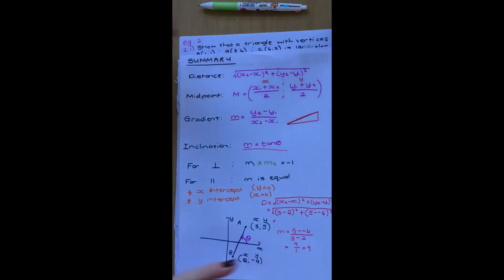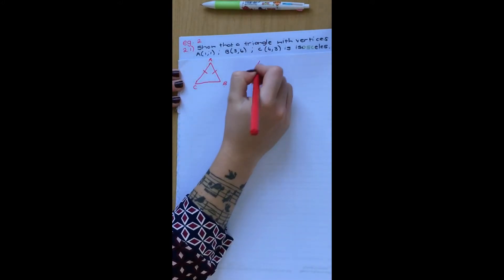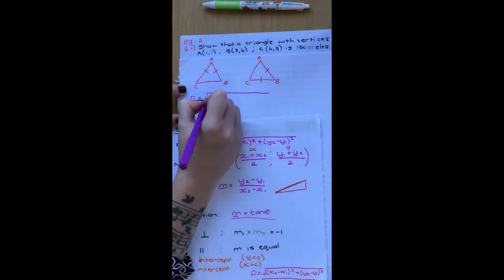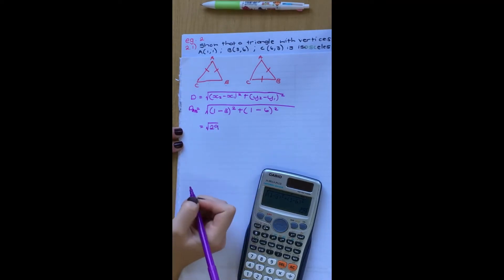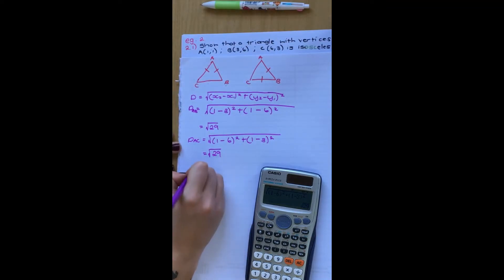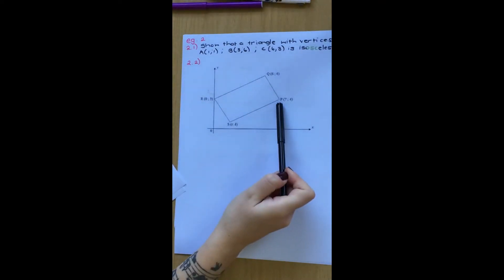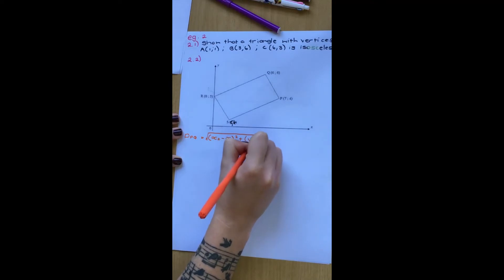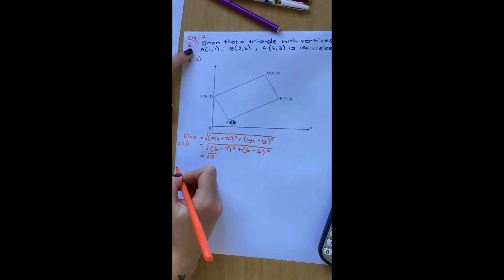Analytical Geometry: Gr.10 Part 3